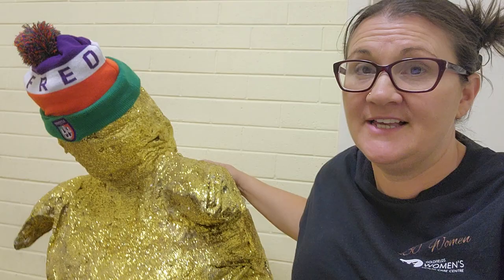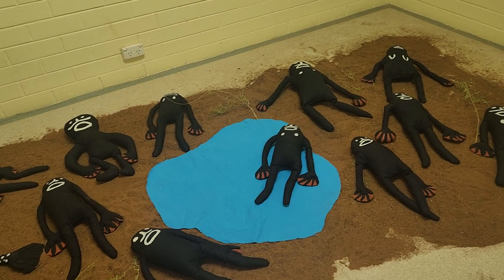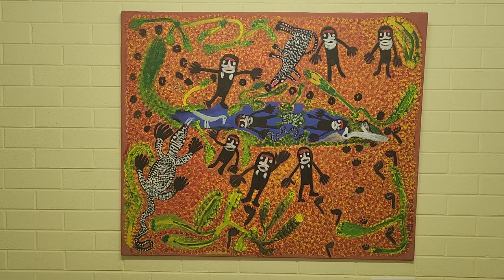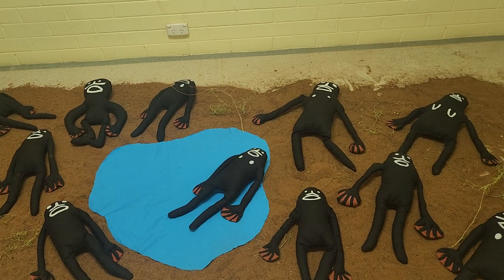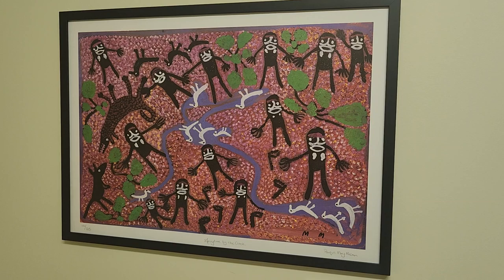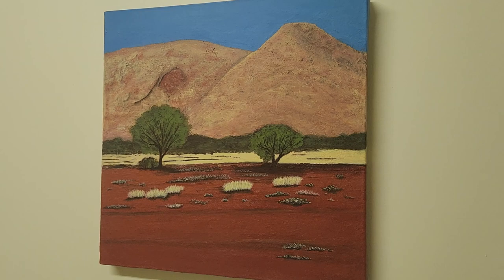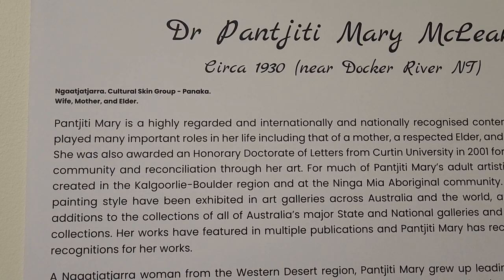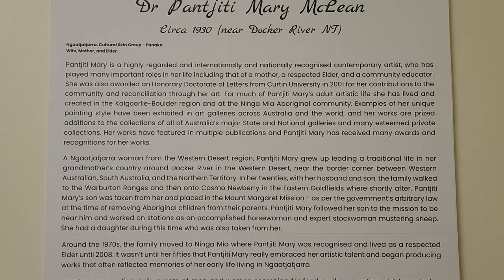130women Virtual Tour 4. 𝓓𝓻 𝓟𝓪𝓷𝓽𝓳𝓲𝓽𝓲 𝓜𝓪𝓻𝔂 𝓜𝓬𝓛𝓮𝓪𝓷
Sneak Peek 👀  Hanging out with Mary 🥰
4. 𝓓𝓻 𝓟𝓪𝓷𝓽𝓳𝓲𝓽𝓲 𝓜𝓪𝓻𝔂 𝓜𝓬𝓛𝓮𝓪𝓷
𝓒𝓲𝓻𝓬𝓪 1930 (𝓷𝓮𝓪𝓻 𝓓𝓸𝓬𝓴𝓮𝓻 𝓡𝓲𝓿𝓮𝓻 𝓝𝓣)
Pantjiti Mary is a highly regarded and internationally and nationally recognised contemporary artist, who has played many important roles in her life including that of a mother, a respected Elder, and a community educator. She was also awarded an Honorary Doctorate of Letters from Curtin University in 2001 for her contributions to the community and reconciliation through her art. For much of Pantjiti Mary’s adult artistic life she has lived and created in the Kalgoorlie-Boulder region and at the Ninga Mia Aboriginal community. Examples of her unique painting style have been exhibited in art galleries across Australia and the world, and her works are prized additions to the collections of all of Australia’s major State and National galleries and many esteemed private collections. Her works have featured in multiple publications and Pantjiti Mary has received many awards and recognitions for her works.

Featured Artists:
𝓓𝓻 𝓟𝓪𝓷𝓽𝓳𝓲𝓽𝓲 𝓜𝓪𝓻𝔂 𝓜𝓬𝓛𝓮𝓪𝓷
KA fibre art
Lundy's Creations
Linda Rae - Artist and Body Painter

Beneficiary:
Artgold inc.

130women Immersive Exhibition Experience
226 Hannan St (Next to the Clock)
OPEN 10am - 2pm
Wednesday to Sunday
Last Day April 6th

Goldfields Women's Health Care Centre

*Purchase of Artwork*
Most artworks and some installation props are available for purchase via silent auction.
Sales from all artworks will be donated to various charities. Please refer to the silent auction sheets to see the carefully allocated beneficiary for each woman, and place your bids.

*Mary Dolls are Not For Sale*

*Important Silent Auction Dates*
Bids close 2 pm on Sunday, April 2nd
Winning bidders will be notified Wednesday, April 5th
Artwork Collection Friday 14th April
Artwork not collected by 7pm will be allocated to the next highest bidder.
130 Women reserve the right to resell uncollected artworks.

130 Women Gallery Garage Sale 22/23 April until Sold